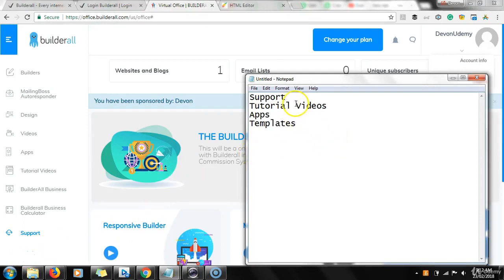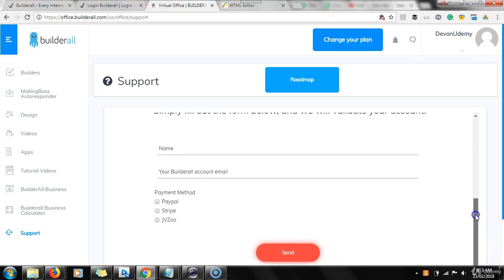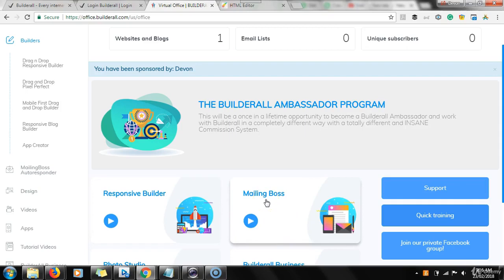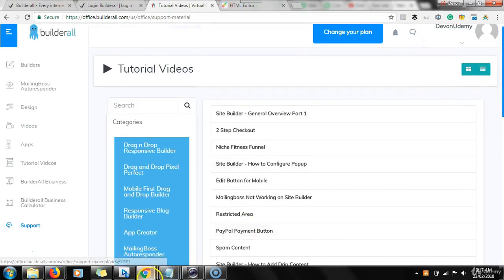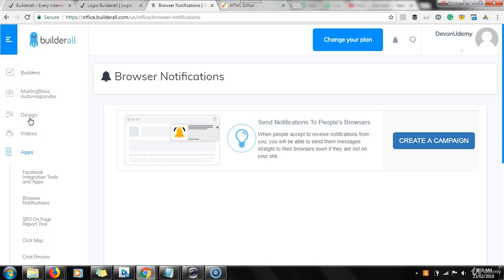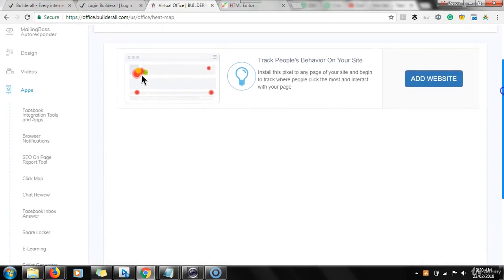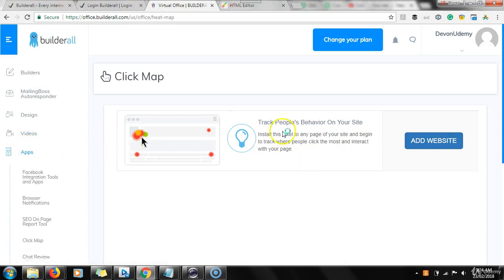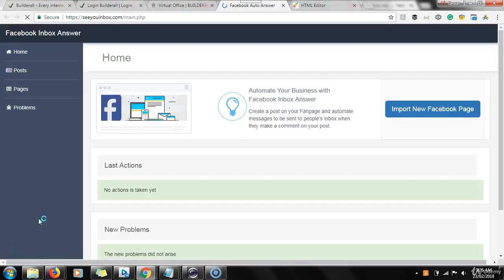Learn To Create A Website In 1 Hour No Tech Skills Required- Apps and support.